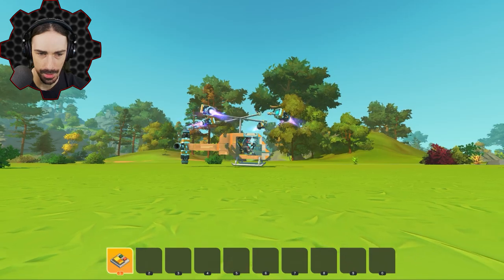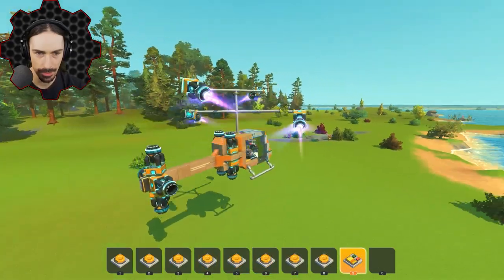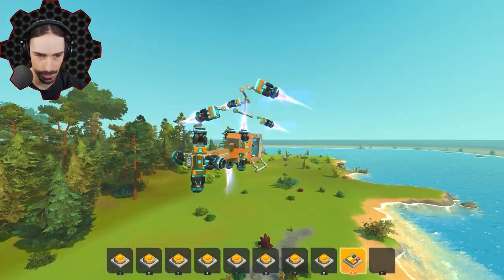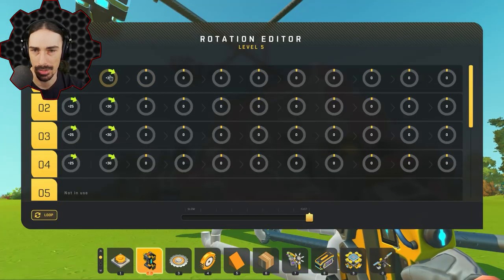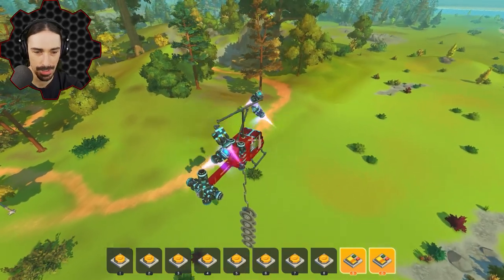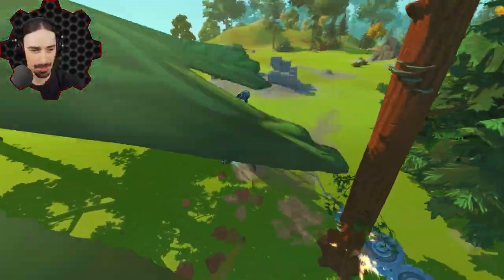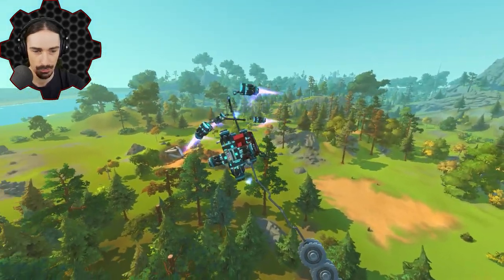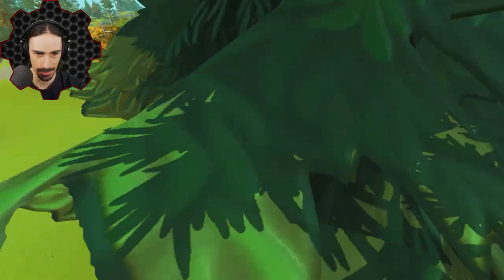CHAINSAW HELICOPTER! A Totally Safe Tree Trimming Method. - Scrap Mechanic Gameplay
Welcome to another episode of Scrap Mechanic! Today I am attempting to replicated something that shouldn't exist in reality, but somehow does.  This is a chainsaw dangling underneath a helicopter for the purpose of trimming trees!  Perfectly Safe!